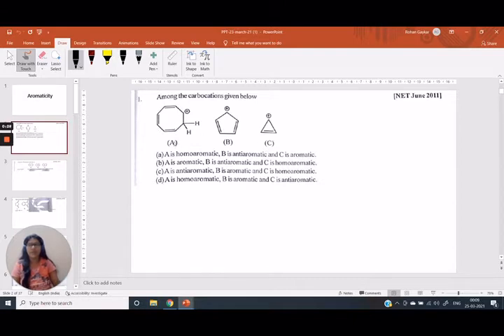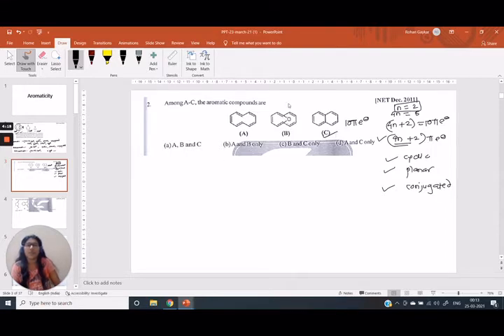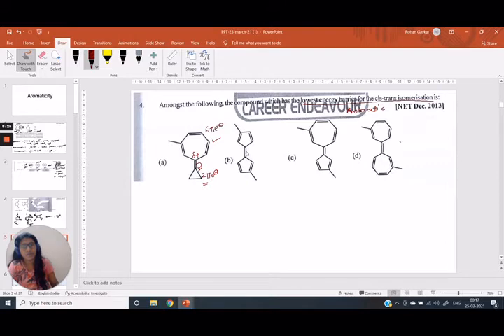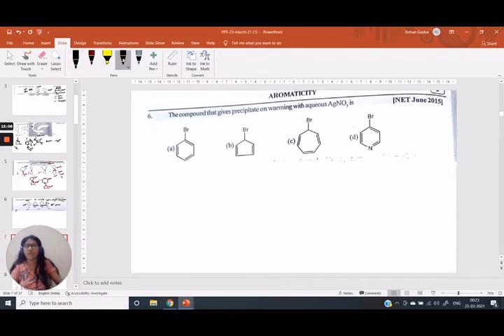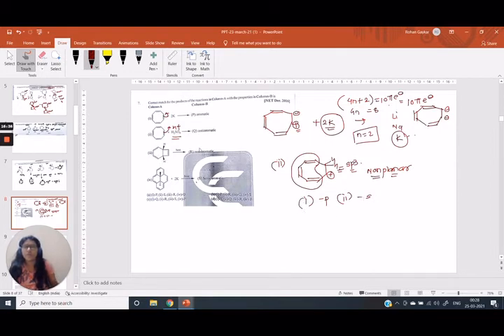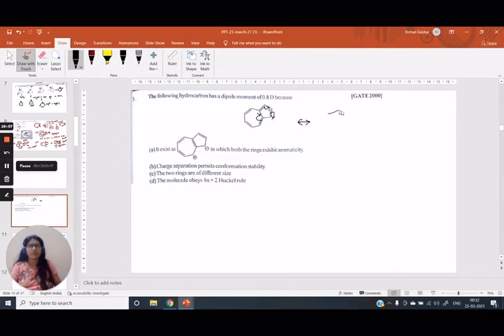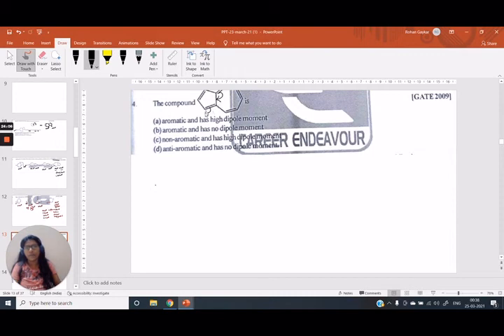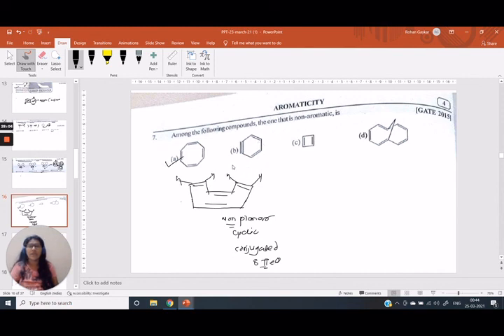Previous year CSIR-NET, GATE questions on Aromaticity |Huckel rule